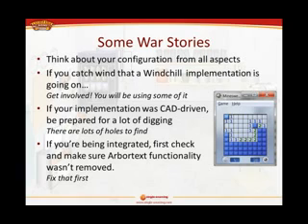Parts Store -- Lessons Learned in Managing Content in the Windchill Environment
Slides, show notes, transcripts and other collateral are available to members of the TC Dojo Mastermind Groups

Arbortext Content Manager (ACM) (aka Windchill) manages all your content. Learn everything there is to know about how ACM manages graphics files and what you can do to optimize, manipulate, and leverage both your graphics and your CMS.

Presented: 16 September 2011, 10-10:30 AM Pacific/US
Title: Parts Store -- Lessons Learned in Managing Content in the Windchill Environment
Presenter: Liz Fraley, Single-Sourcing Solutions
Level: Beginner